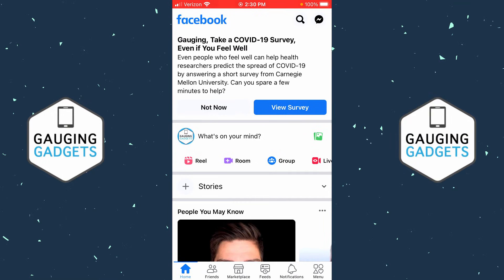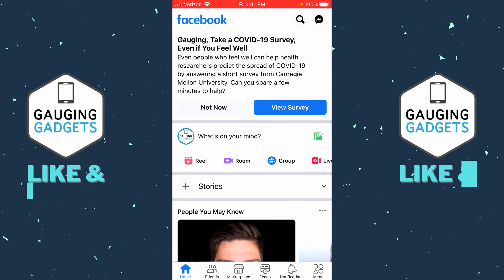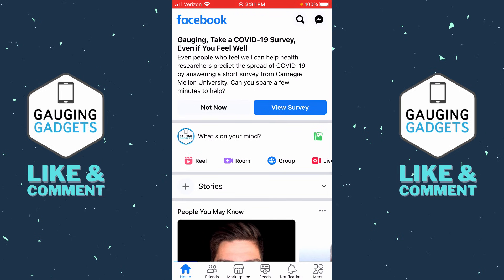How to Make Friends List Private on Facebook - Hide Facebook Friends List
How to make friends list private on Facebook? In this tutorial, I show you how to make your friends list private on Facebook. This means your friends list will be completely private and no one will be able to see your friends on Facebook. Hiding your friends list private on Facebook is easy in the Facebook app on your iPhone or Android phone.

Follow the steps below to hide friends list on Facebook:
1. Open the Facebook app on your iPhone or Android phone.
2. Open the menu by selecting the menu button in the bottom right of the Facebook app.
3. In the menu select Settings & Privacy, then Settings.
4. Once in Settings scroll down and select How people find and contact you.
5. Select Who can see your friends list.
6. Select More then choose Only me.